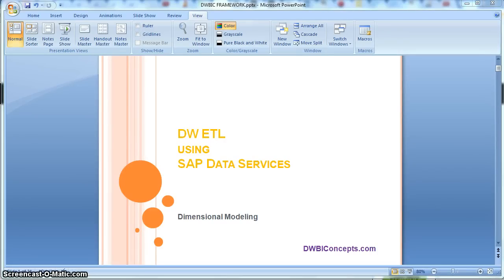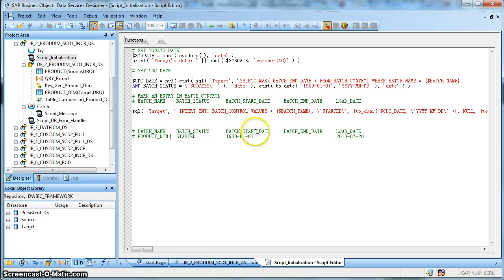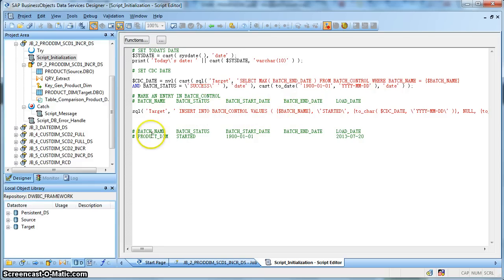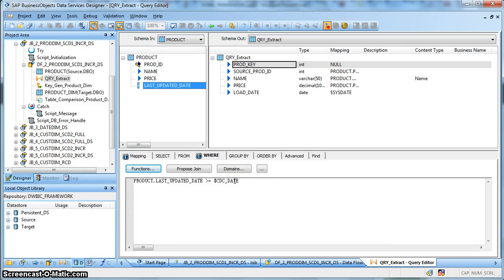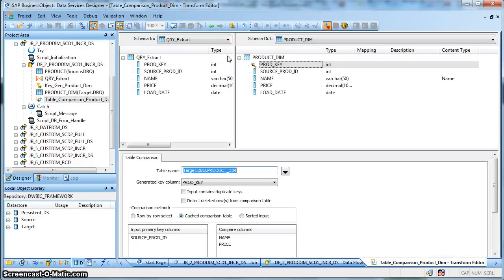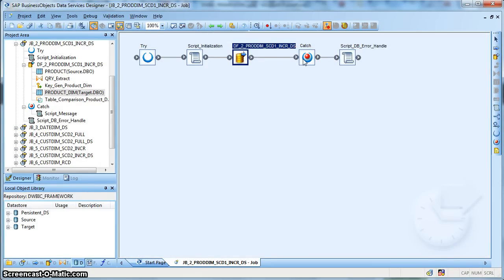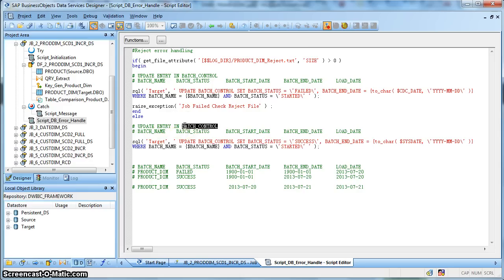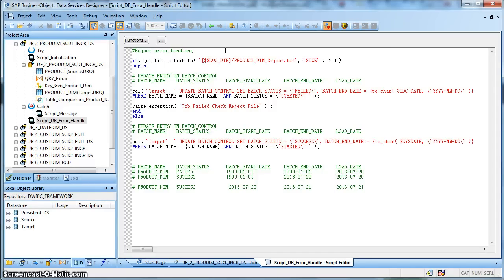ETL in SAP Data Services 04 - SCD Type 1 (Incremental Load) using Table Comparison Transform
In this video we will demonstrate how to perform incremental loading of SCD Type 1 dimension tables. In our earlier video, "ETL in SAP Data Services 02" - we have already showed you how to use "Table Comparison" transformation for this purpose. But there we used "Full Loading" mechanism - whereas, here in this video, we will demonstrate the same using incremental or delta loading